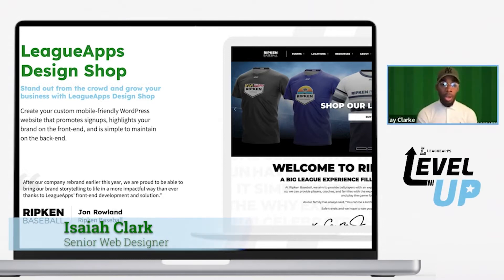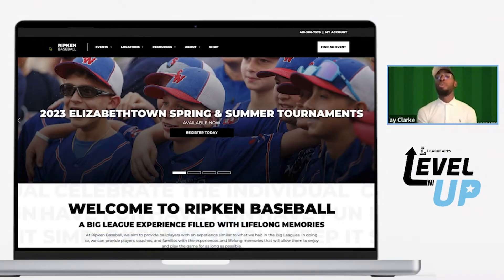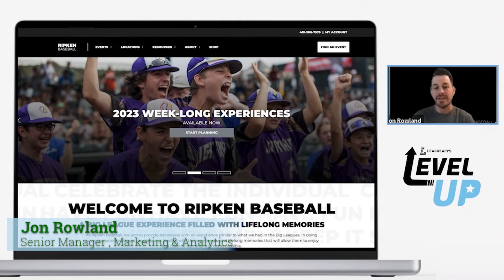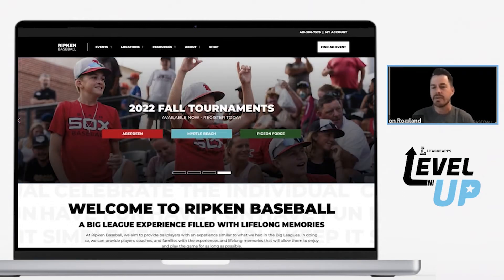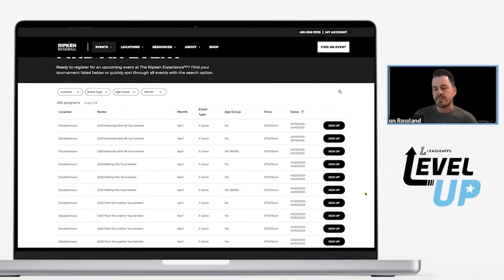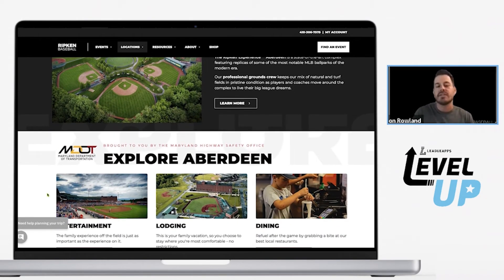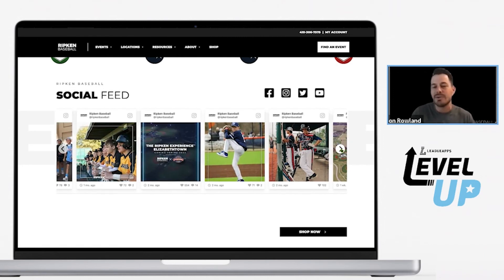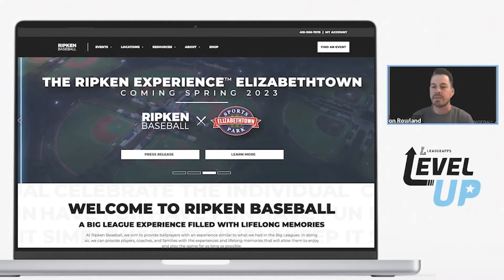Level Up Design Shop Webinar Short Highlight HD